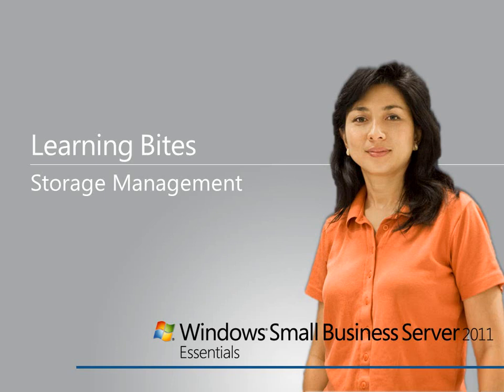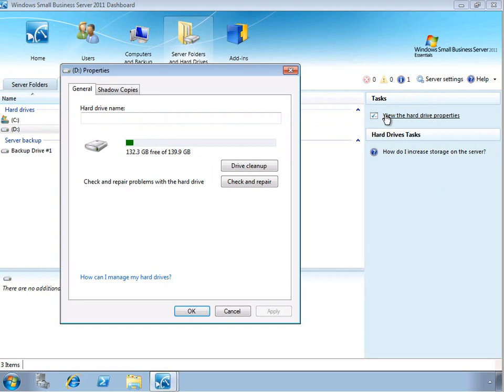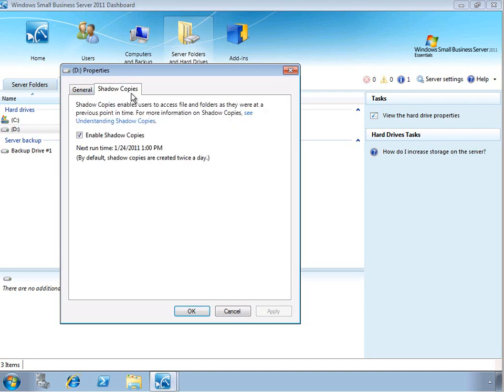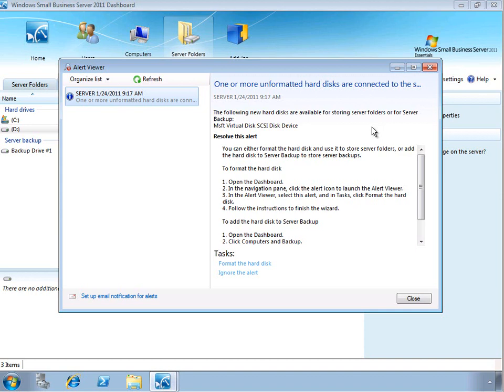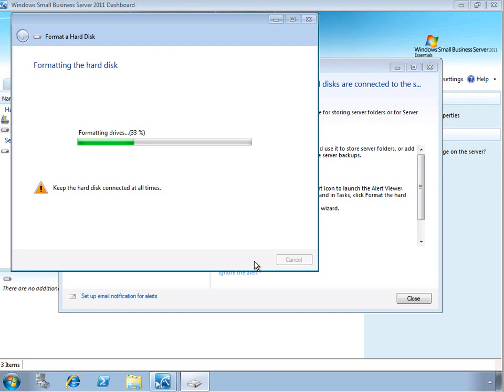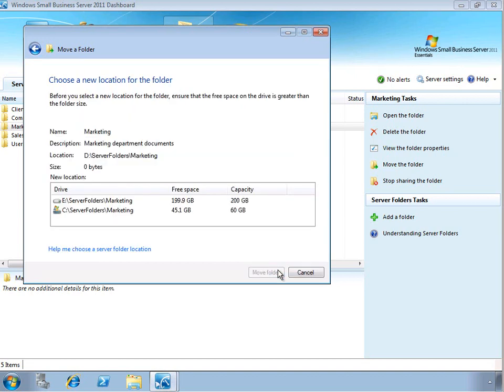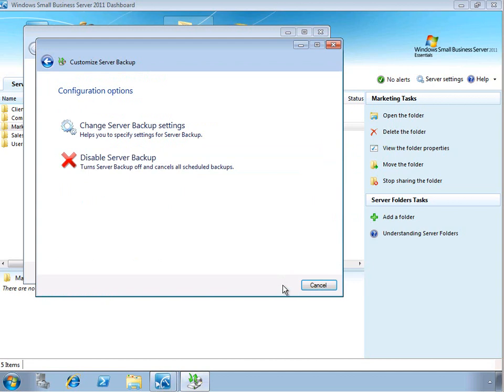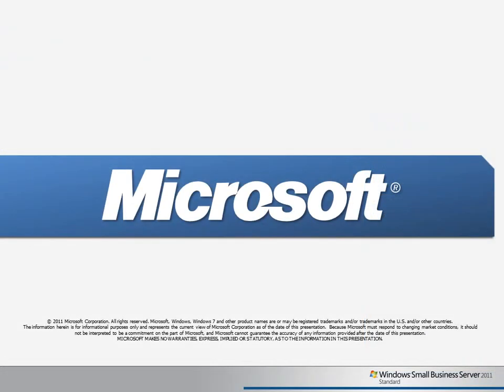SBS 2011 Essentials Learning Bites Managing Storage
A short screen capture demonstration with voice-over commentary about adding and managing storage, as well as relocating shared folders, with Windows SBS 2011 Essentials.